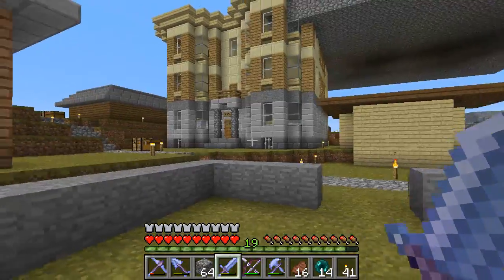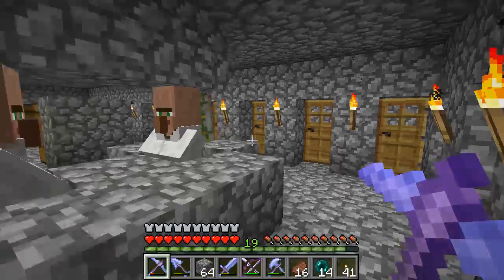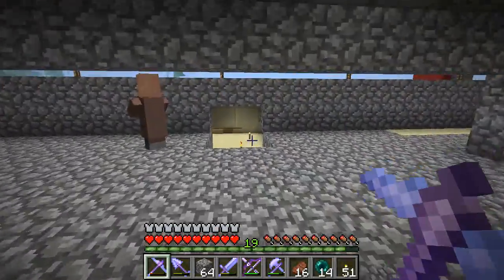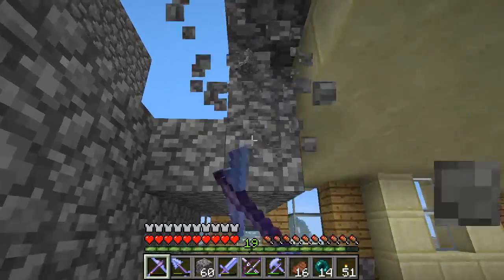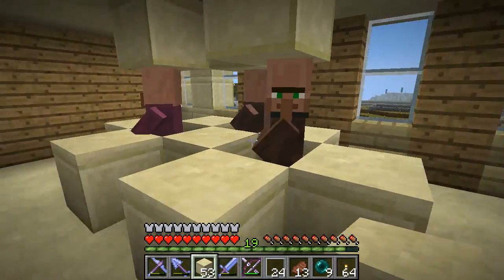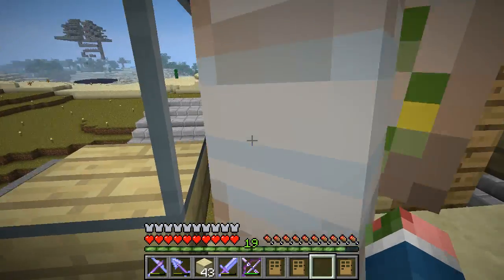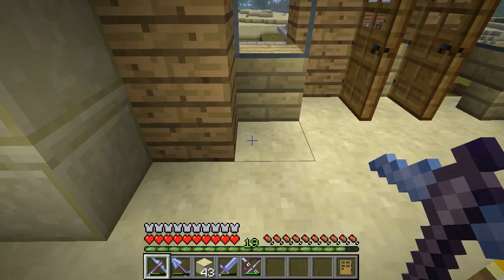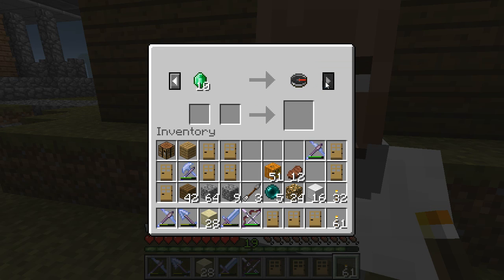Mindcrack Number 113 - "Apartment Breeding Center" (Z749)